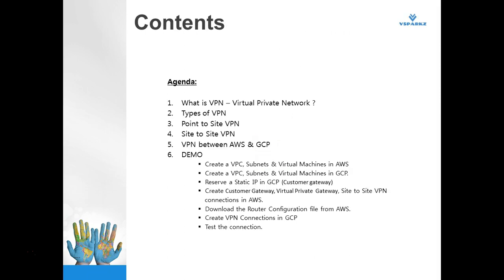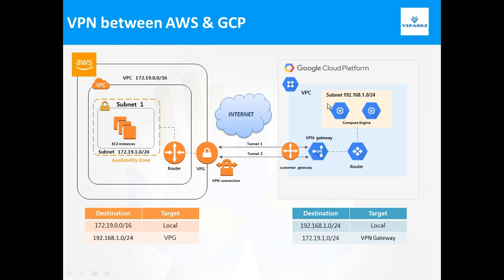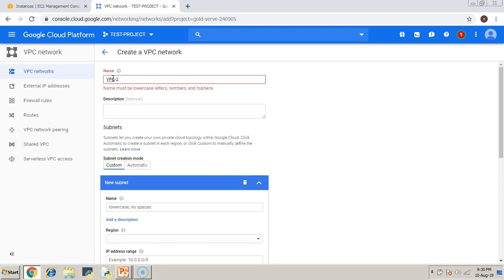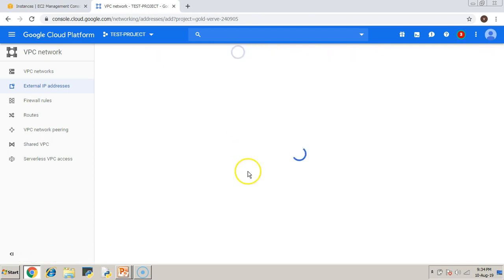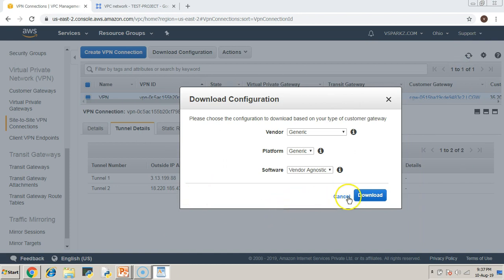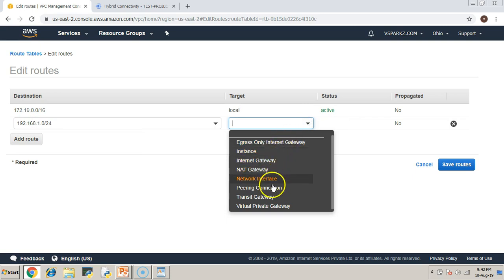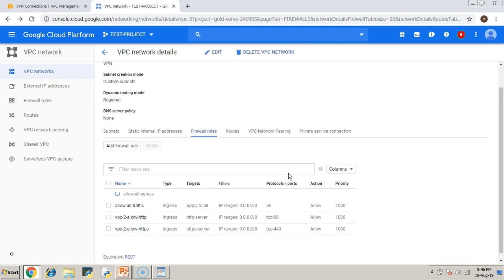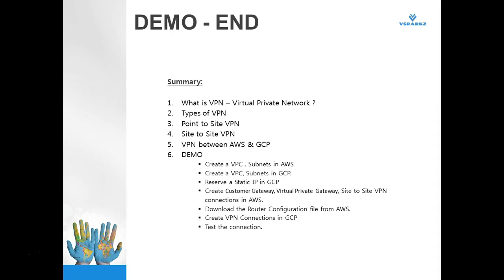VSPARKZ | AWS VPN | What is VPN ? | Site to Site VPN | AWS VPN to GCP DEMO (In English)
In this video, you are going to learn the Concepts of VPN, AWS VPN setup to GCP with a DEMO.

What is VPN – Virtual Private Network ?
What are the types of VPN ?
What is Point to Site VPN (P2S VPN with an example) ?
What is Site to Site VPN (S2S VPN with an example)
VPN setup between AWS and GCP (Google Cloud Platform)
DEMO
 * Create a VPC, Subnets & Virtual Machines in AWS
 * Create a VPC, Subnets & Virtual Machines in GCP.
 * Reserve a Static IP in GCP (Customer gateway)
 * Create Customer Gateway, Virtual Private Gateway, Site to  Site VPN  connections in AWS
 * Download the Router Configuration file from AWS.
 * Create VPN Connections in GCP

Happy Learning !!!

More details is available in the AWS VPN Guide.